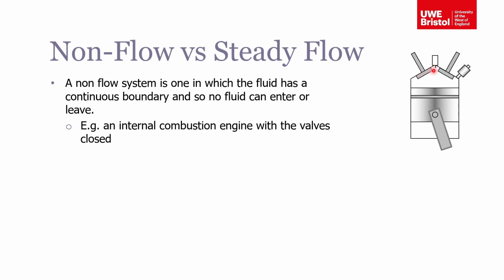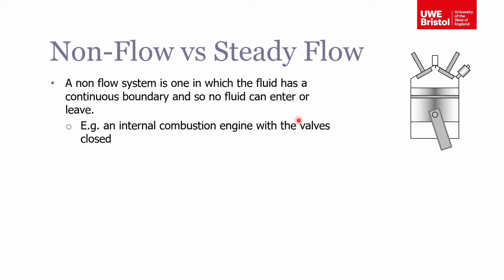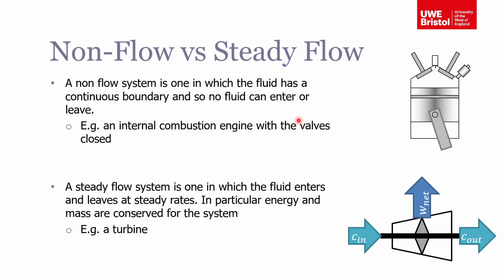Steady Flow Enery Equation - Part 1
This vidoe presents the learning outcomes and discusses the difference between non-flow and steady flow problems